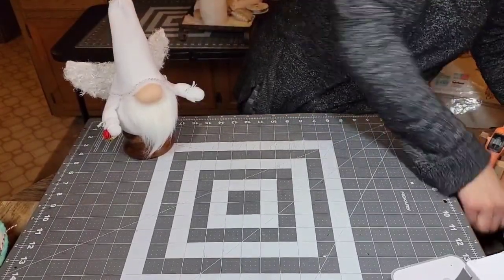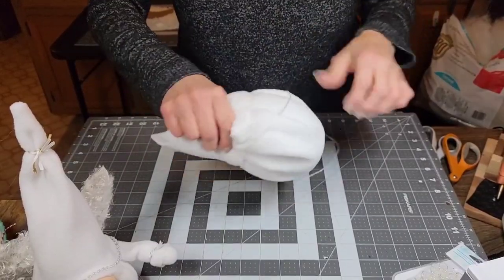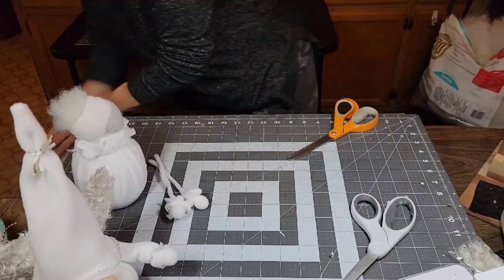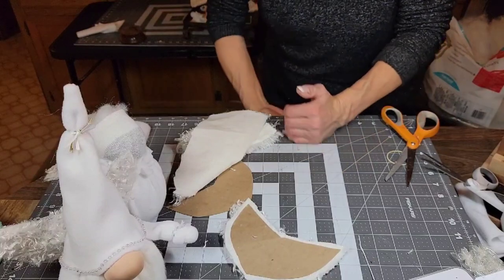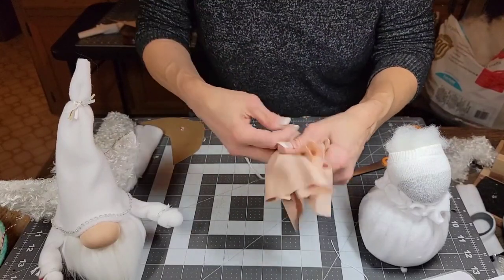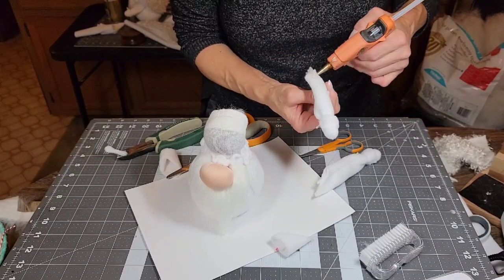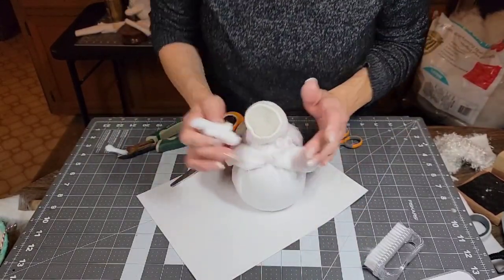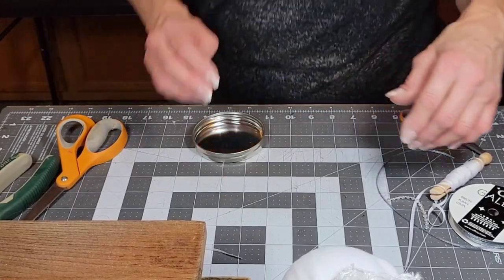How to make an Angel Gnome; How to make a Gnome; Diy Gnome.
In this Video I will show you how to make an easy Angel Gnome, just in time for Christmas and will also make a great gift.

supplies
**one piece of white fleece cut 14 in by 14 in for the body.
**one piece of white fleece cut 11 inches x 11 inches for the hat.
**1 kids white sock for the main body.
**your choice of fabric for the wings in white.  I used a white curly pile fleece fabric from Hobby Lobby.
**decorative bead trim for the hat or trim of your choice.
**white ribbon;.  a 1 inch Bell; white crochet thread.
**stuffing,  Rice,    a scrap piece of cardboard or a Canning lid for the inside of the body.
**white faux fur for the beard.
** fabric for the nose or a wooden ball for the nose.
**a scrap piece of cardboard like a cer seeeal box for the wings.
** two half inch wooden beads for the hands.
** small red flower for the Bell.
** 2 white pipe cleaners.
** strong crochet thread preferably White
** hot glue gun glue sticks
** Sew Machine  and or Needle and thread